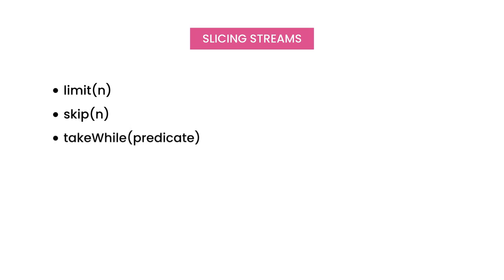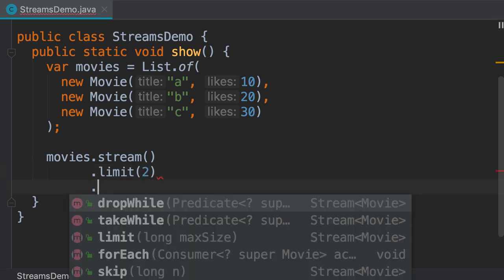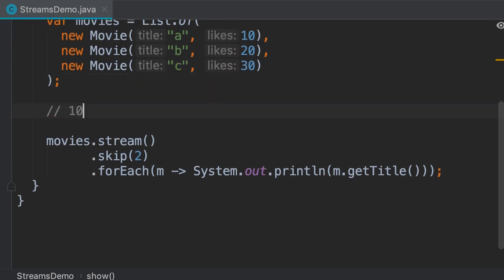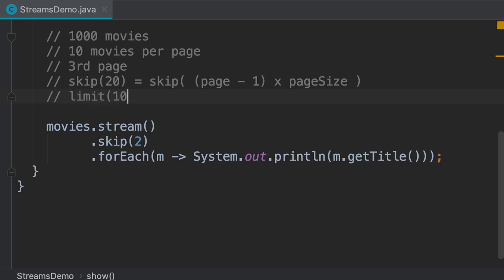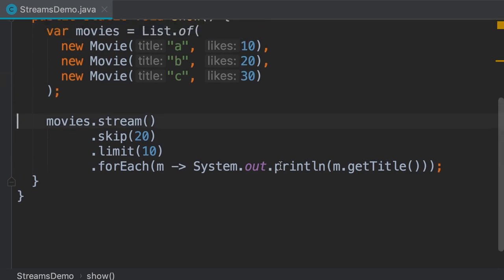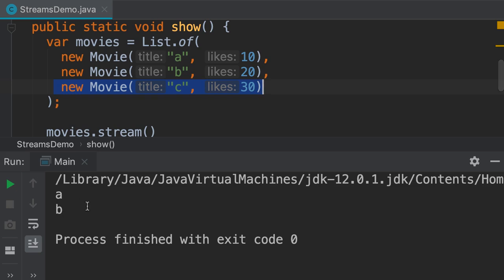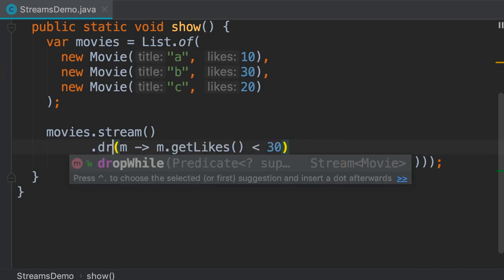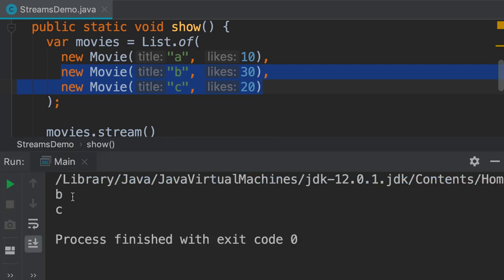184 Slicing Streams